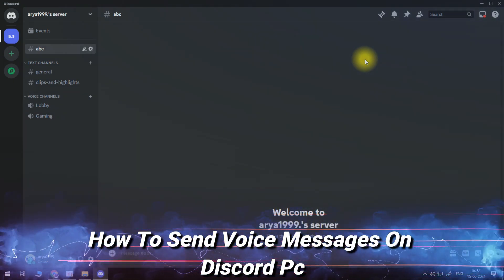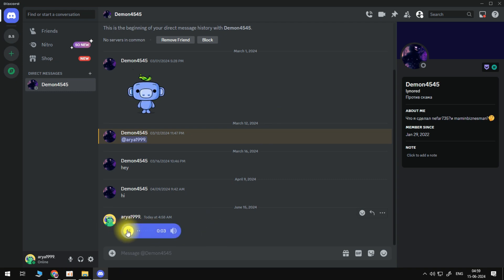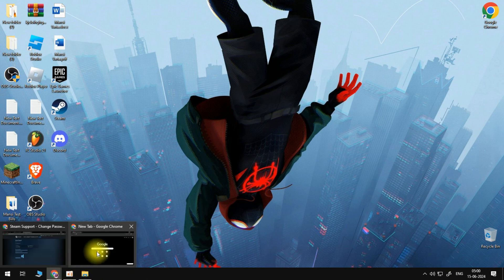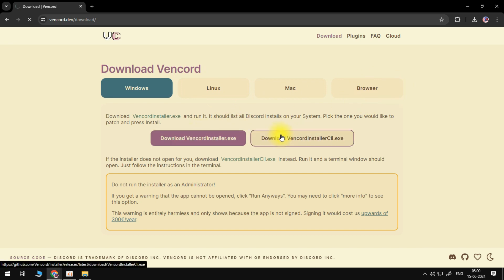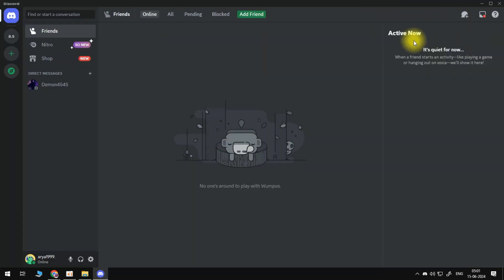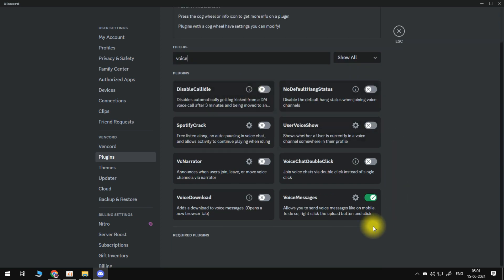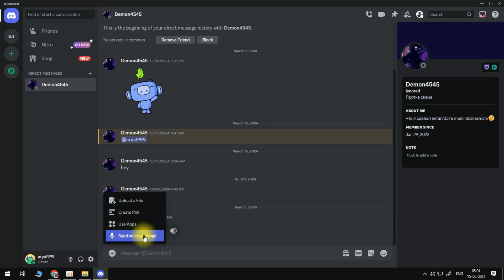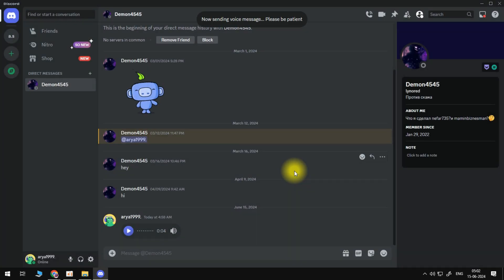How To Send Voice Messages On Discord PC - 2024 (Quick And Easy)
Want to send voice messages to your friends on Discord? Follow this quick and easy guide to send voice messages on Discord PC in 2024.